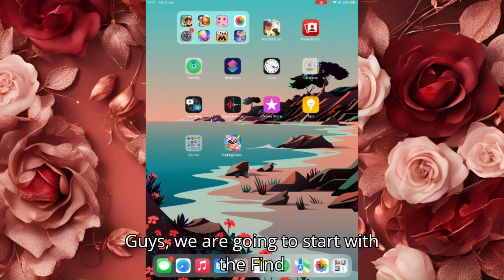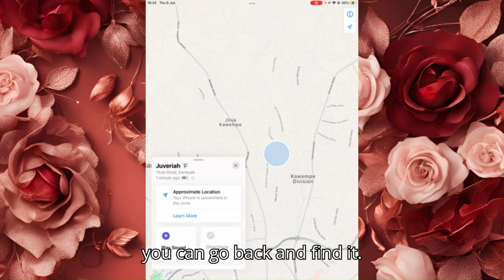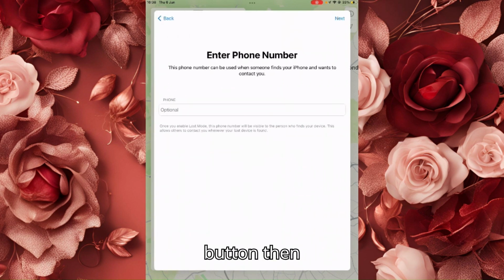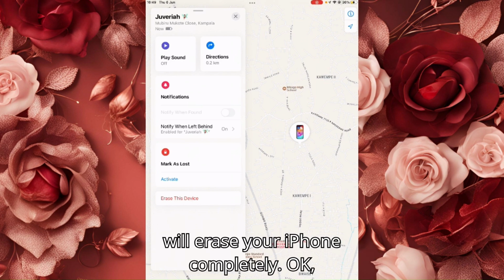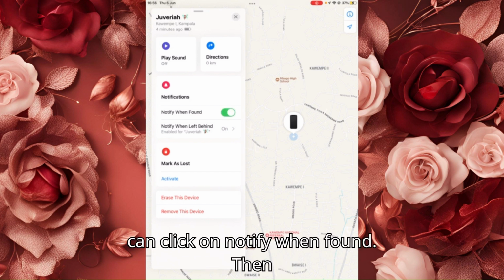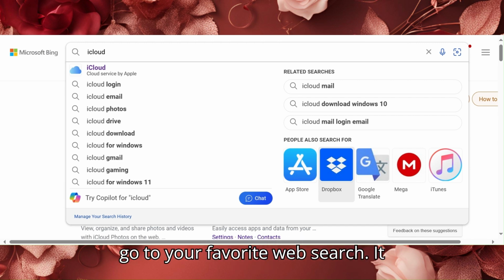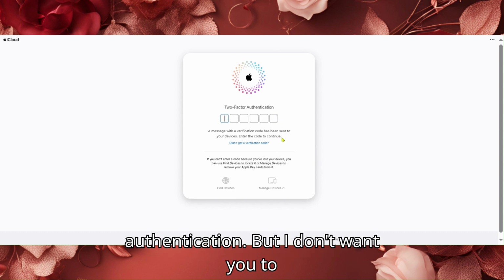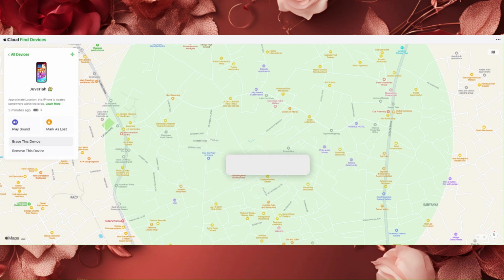How to find your lost/missing iPhone even if it's dead/offline with both Apple & Android devices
In this video we teach you how to easily find your lost/missing iPhone even if it's dead or offline